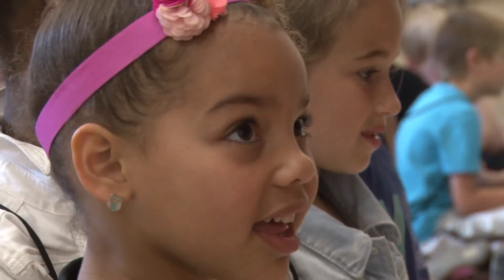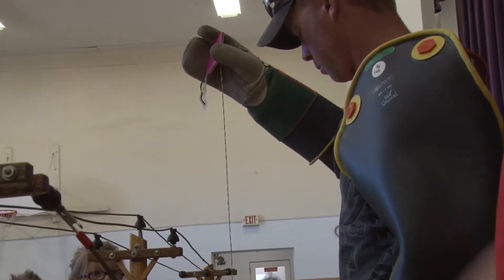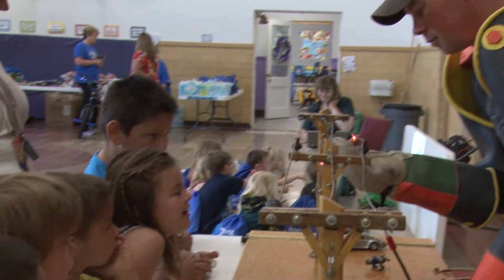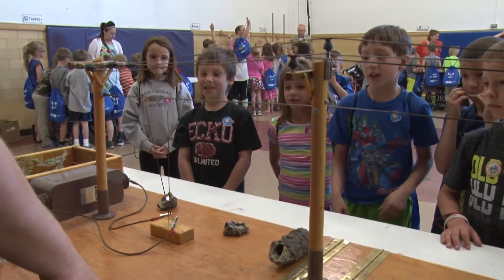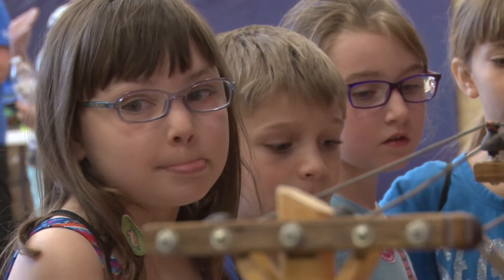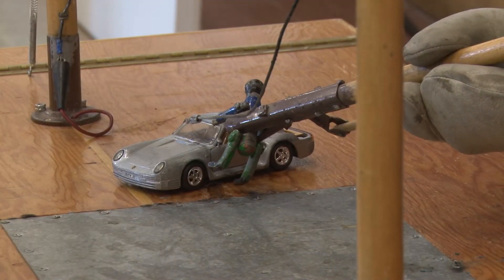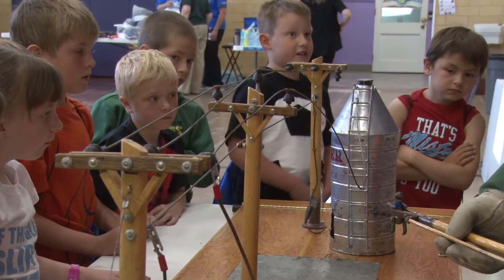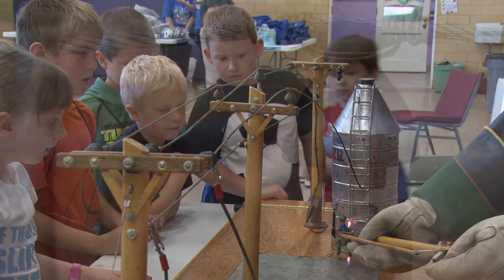Road Ready Safety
How is this for Road-Ready Safety...North Central Electric Cooperative linemen built a safety demonstration that has been used to educate children and adults about electrical safety for more than 30 years.